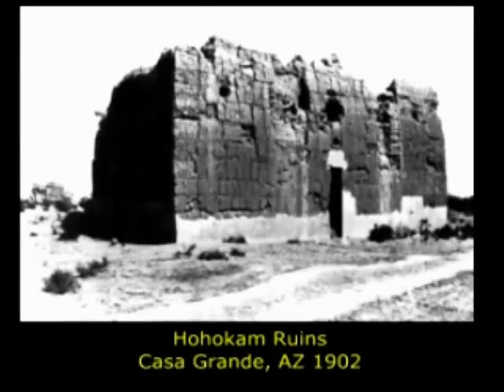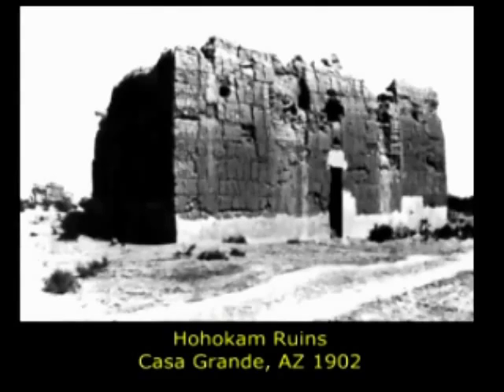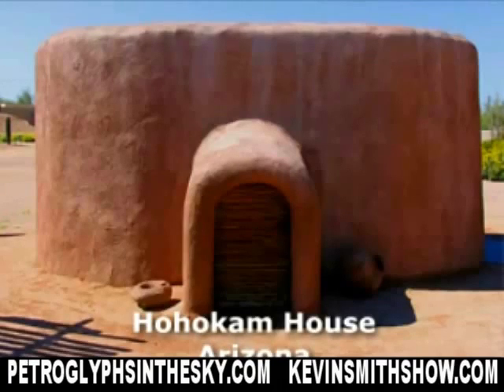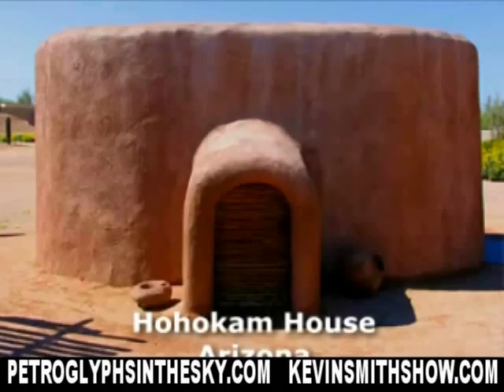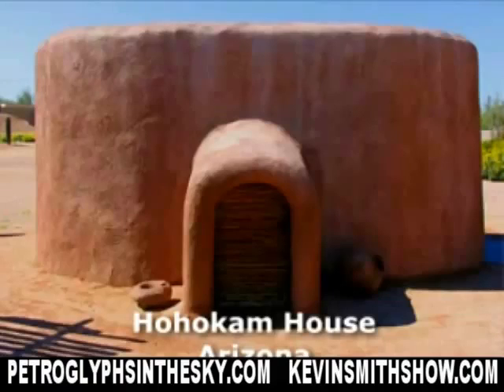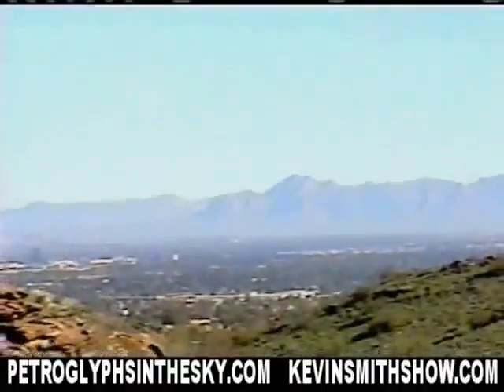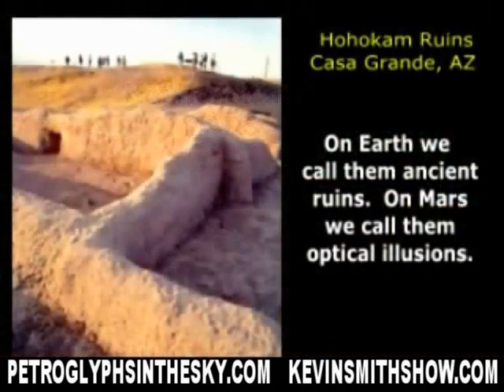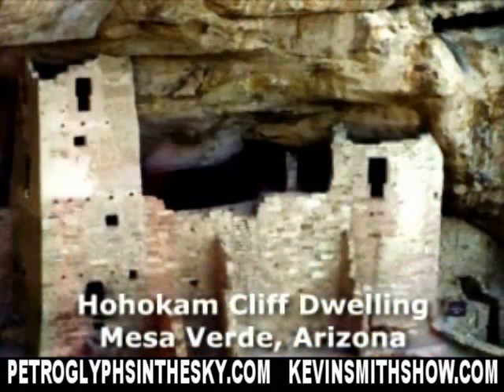Ancient Gods in The Desert-Arizona South Mountain Demons 2